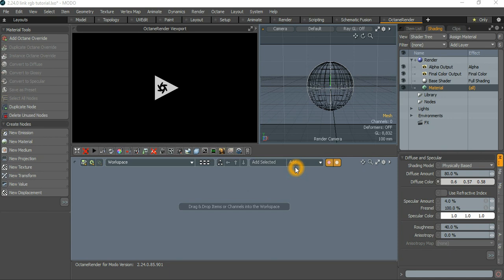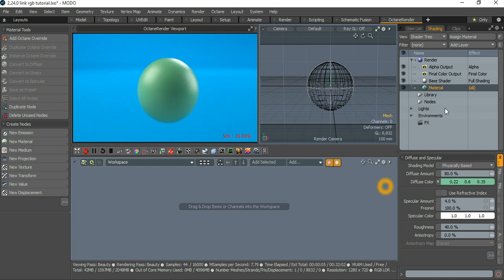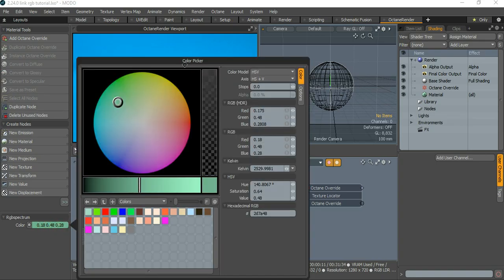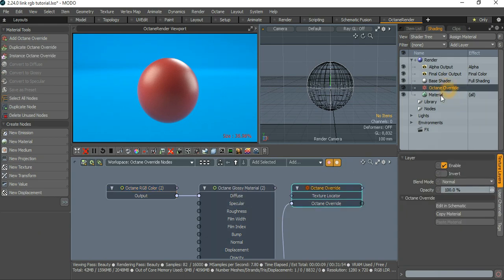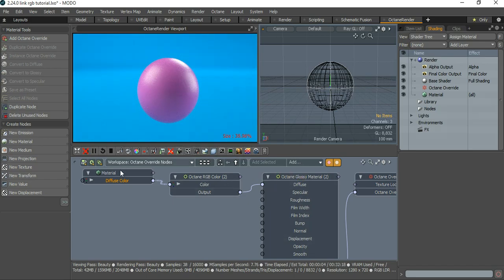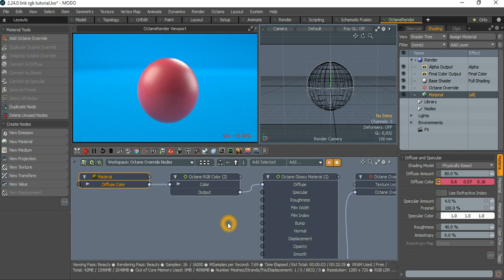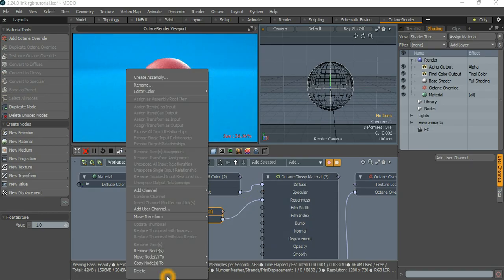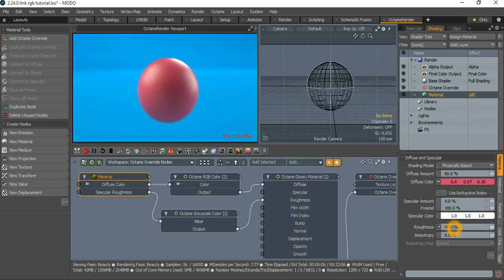Using Modo Material properties in Octane Overrides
For use in OctaneRender for Modo.
This will be available in release 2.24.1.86.